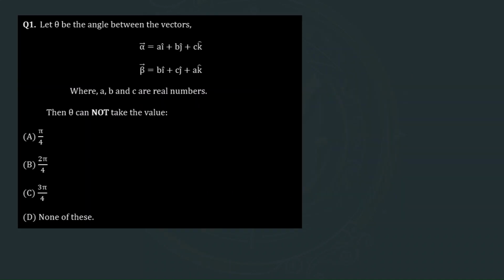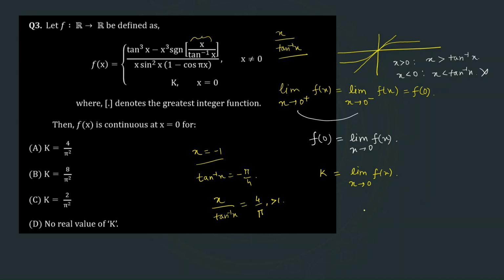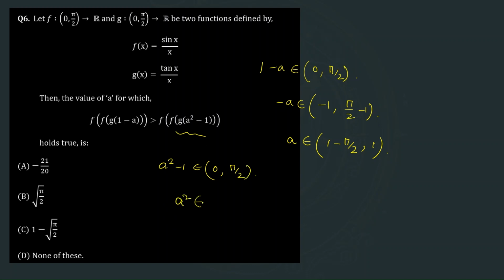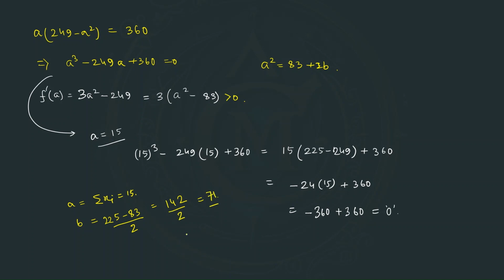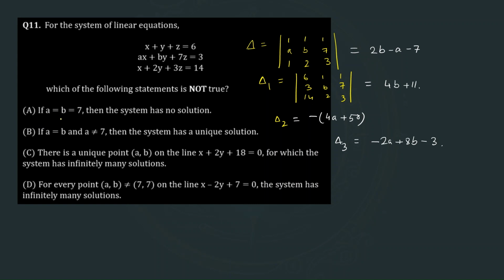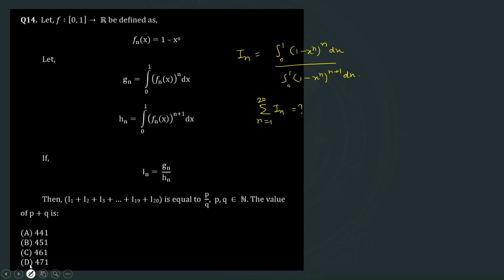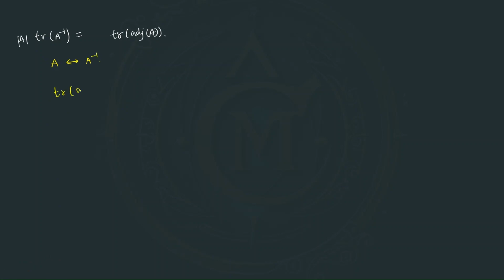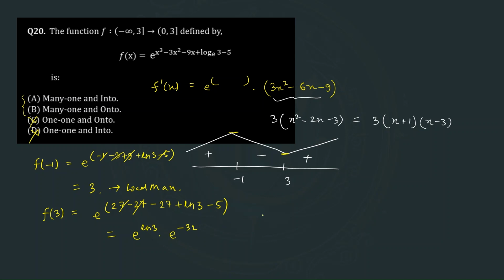Mock Paper 2 Discussion (Part-1) | JEE Main 2025 | Mathemagix JEE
In this video we are going to discuss a Mock Paper for JEE Main 2025 Jan Attempt. This is the part 1 of the video solutions where we are going to discuss Q1 to Q20.

Timestamps:
00:00 Intro
00:42 Q1
03:42 Q2
11:09 Q3
20:10 Q4
24:07 Q5
28:29 Q6
33:00 Q7
39:27 Q8
47:13 Q9
53:13 Q10
58:20 Q11
1:05:23 Q12
1:09:29 Q13
1:14:43 Q14
1:18:29 Q15
1:23:46 Q16
1:25:42 Q17
1:31:45 Q18
1:38:17 Q19
1:42:49 Q20